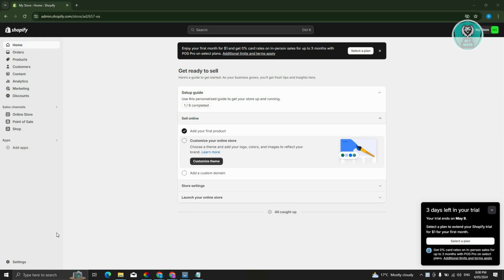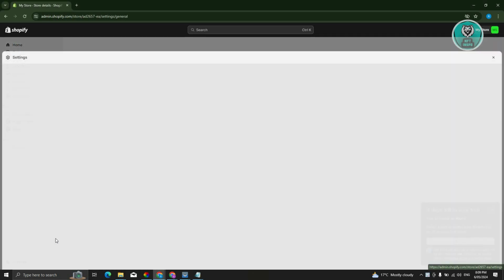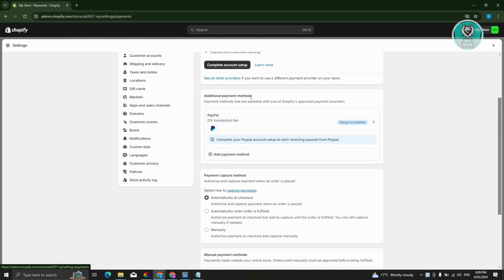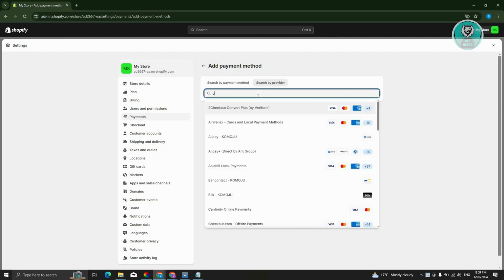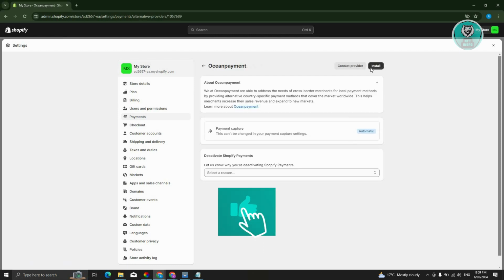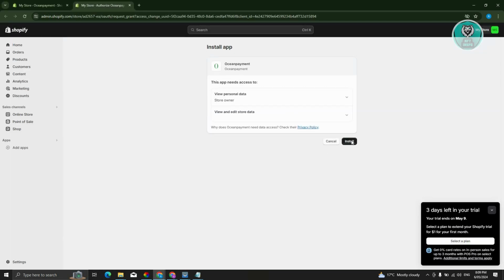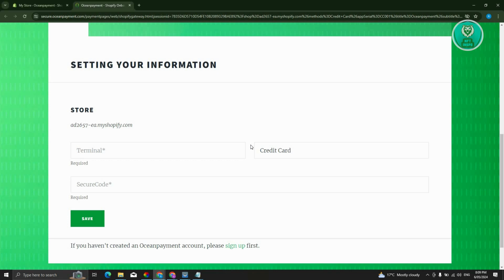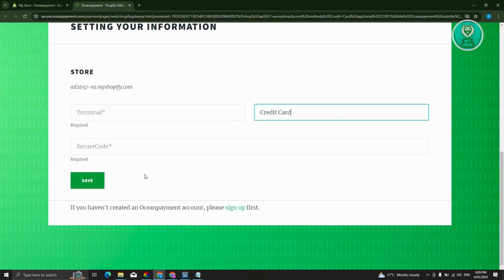How To Connect Oceanpayment To Shopify (2025)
Learn how to connect Oceanpayment to your Shopify store with this easy to follow tutorial.